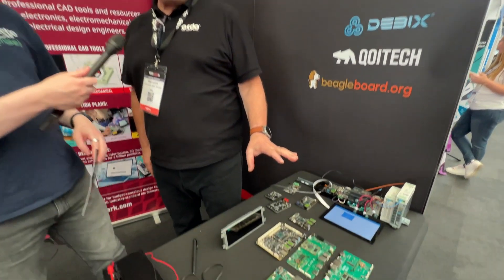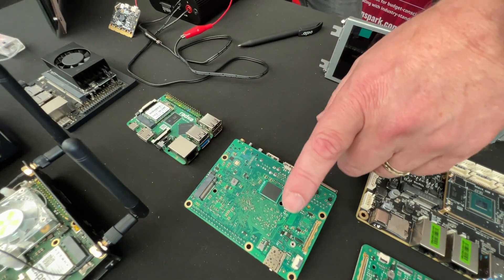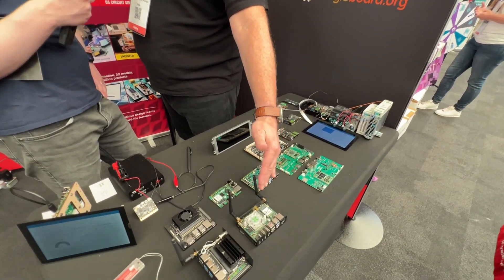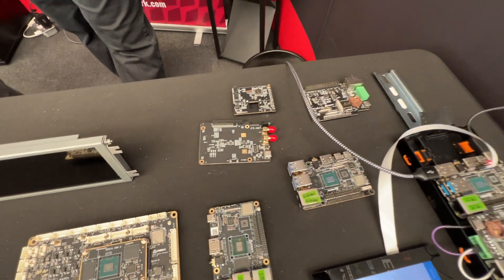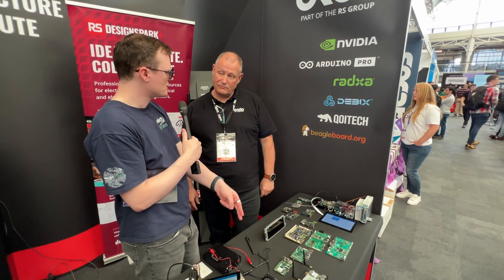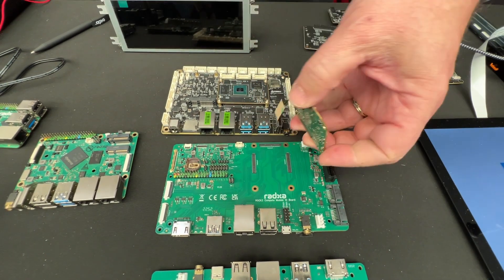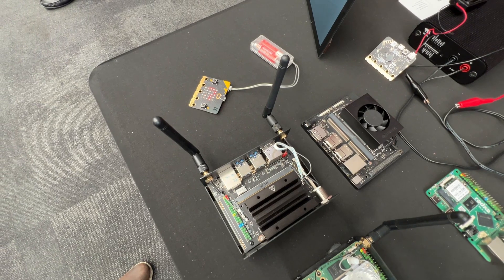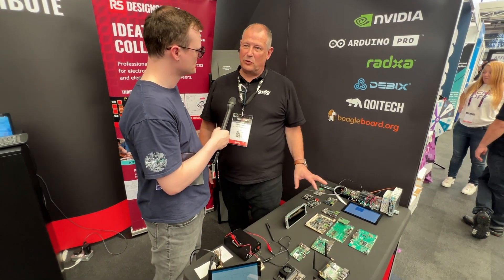Could This Be The Best Raspberry Pi SBC alternative?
The Hardware Pioneers Max 2024 event, held in London, showcased the latest advancements in hardware technology and innovations in embedded systems. This event brought together industry leaders, enthusiasts, and professionals to explore cutting-edge solutions and emerging trends in the hardware landscape.

Among the notable participants was OKdo, a prominent name in the single board computer (SBC) market. OKdo seized the opportunity to introduce and demonstrate their latest ROCK series SBCs, captivating the audience with their groundbreaking capabilities and versatile applications.

▬ Support us! ▬▬▬▬▬▬▬▬▬▬